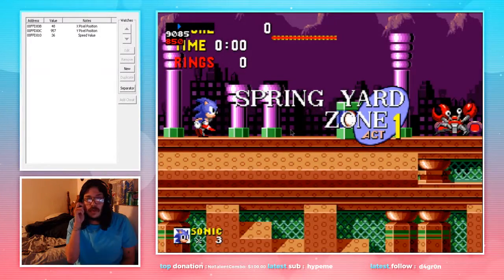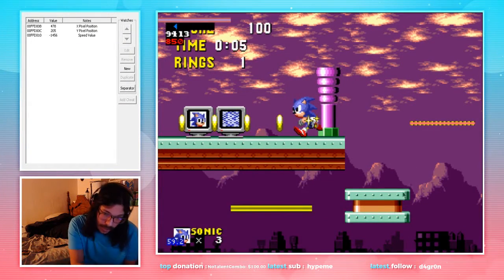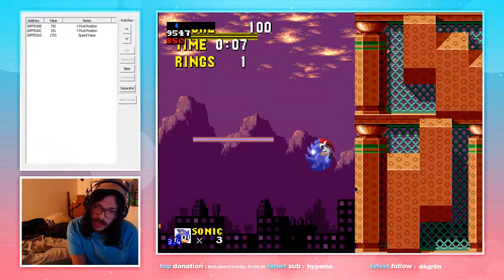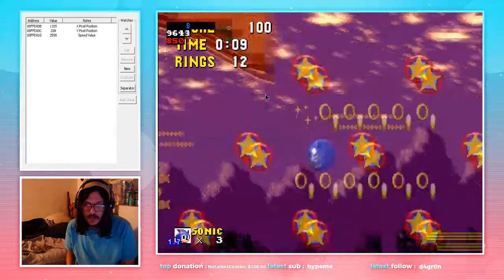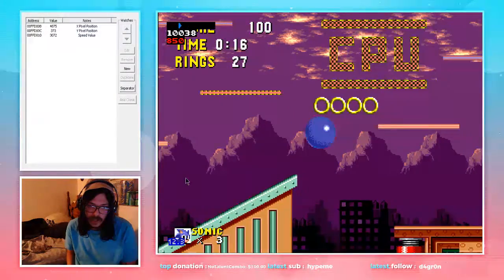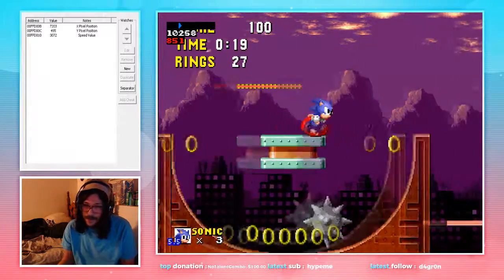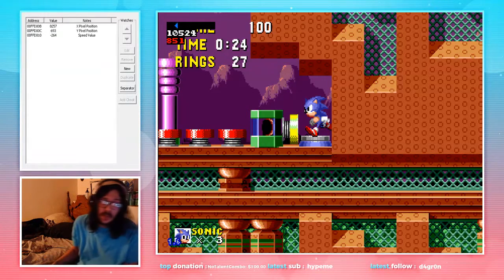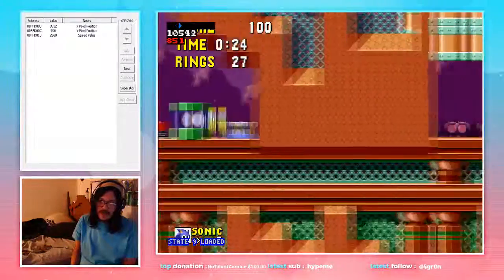Sonic 1 Tutorial Series: Spring Yard 1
Finally we make it too the Spring Yard Zone! These stages happen to be some of my favorite in the game. After the tricky glitches in marble 1-3, its nice to take a refreshing breather and enjoy the stages!
No glitches in these first 2 zones, but stick around for what happens when we get to spring yard 3!!!